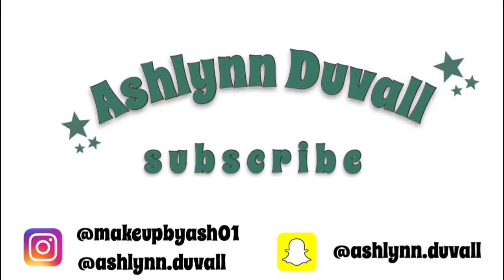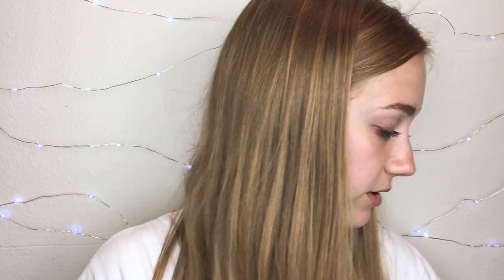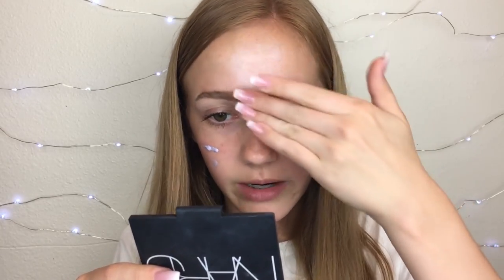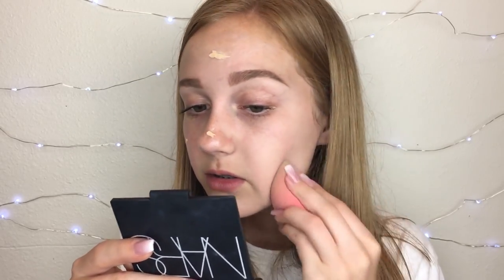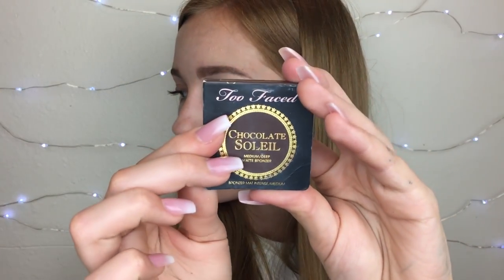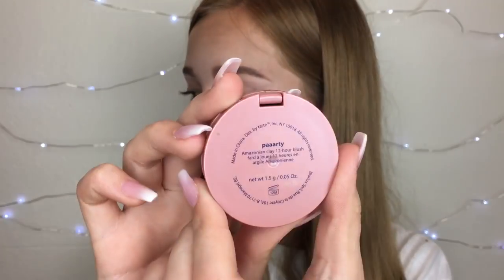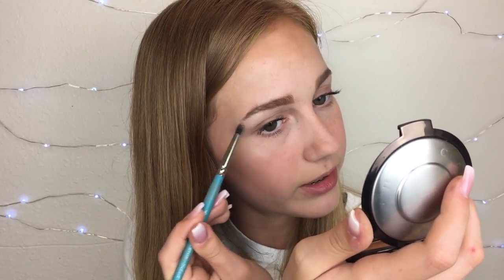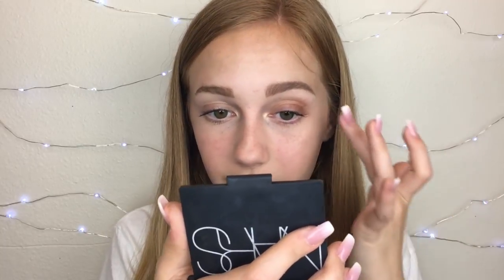FULL FACE USING ONLY MAKEUP I GOT FOR FREE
Hey guys!

okay before u comment, no, I am not trying to brag at all!! that is definitely not what I want this video to seem like. its just a fun video Idea that I thought about :) so hope you enjoyed!!

Grande Lips glosses:
I received this product complimentary from Grande Cosmetics. @grandecosmetics

Pür Foundation:
I received this product complimentary from PUR Cosmetics.

FAQs:
Age: 14
Camera: iPhone 6s (back camera)
Editor: iMovie (on MacBook Pro)